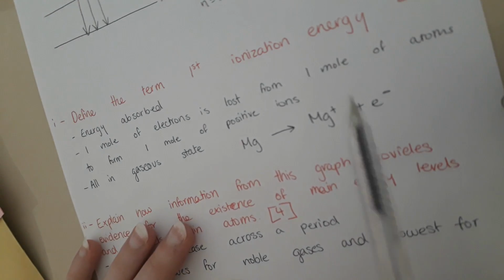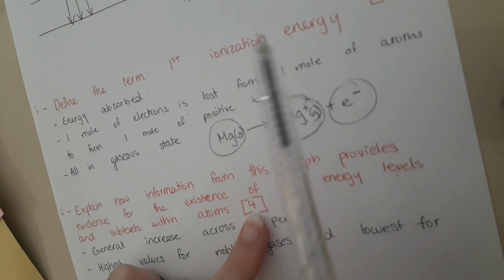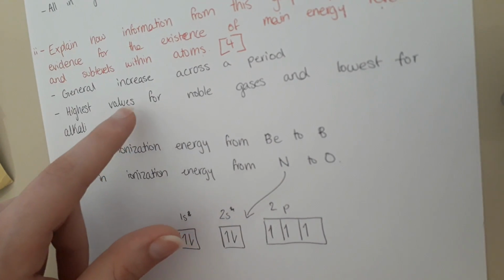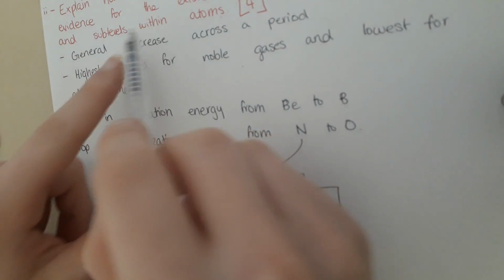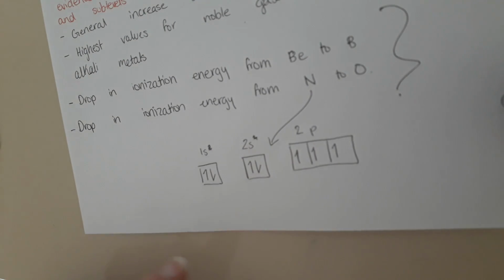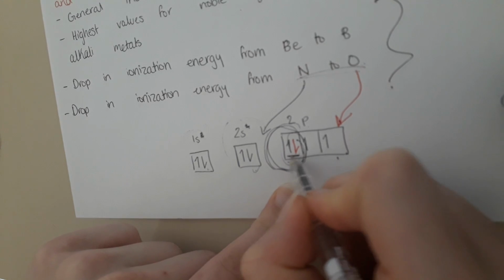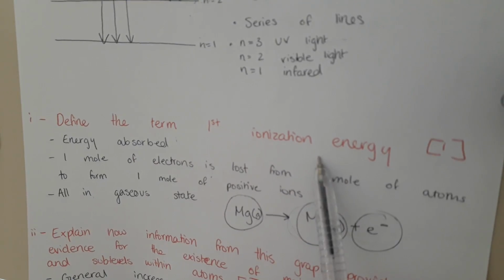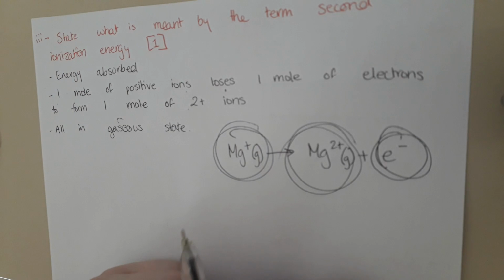EXAM QUESTION 2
IB HL CHEMISTRY